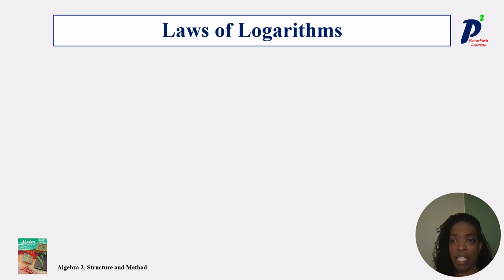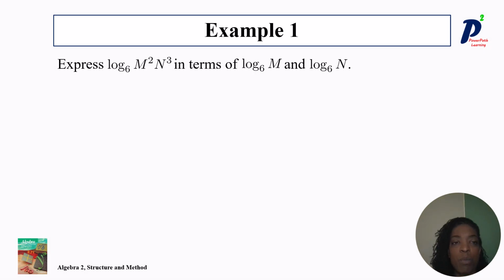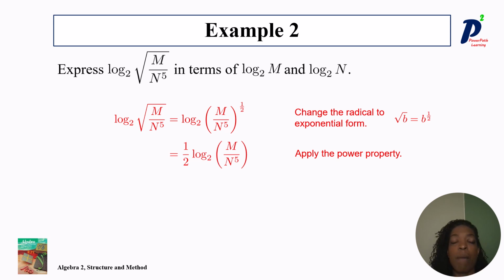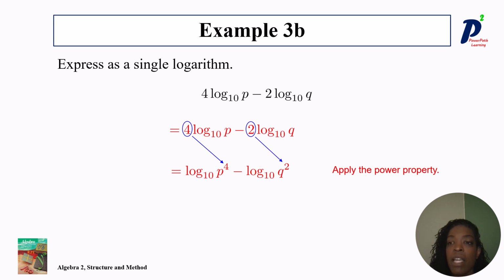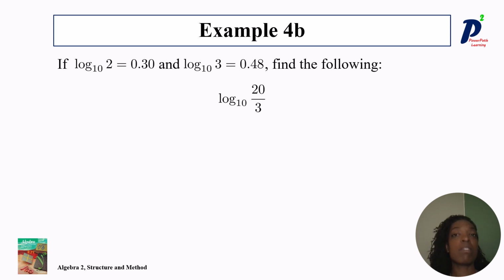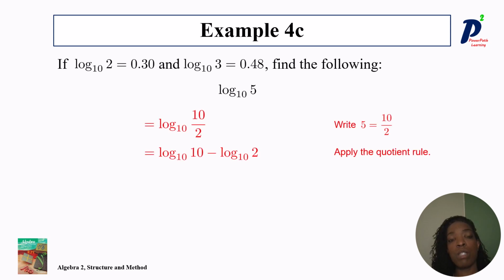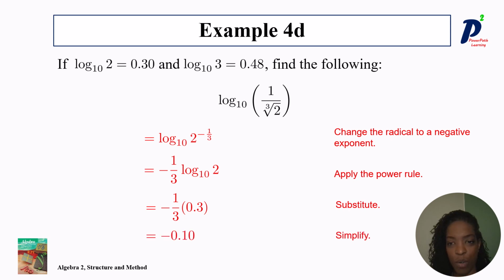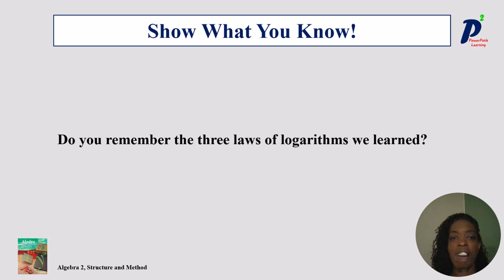A2 SM 10.5 Laws of Logaritms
Now that you know a little about logarithms, let's continue our exploration with the three laws of logarithms derived from the laws of exponents. We will expand and condense logarithmic expressions as well as solve logarithmic equations.